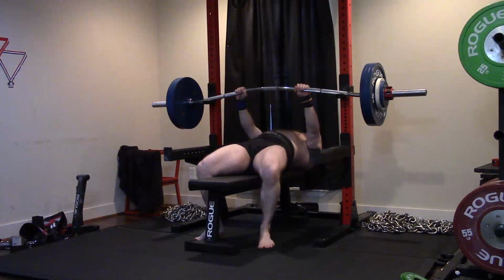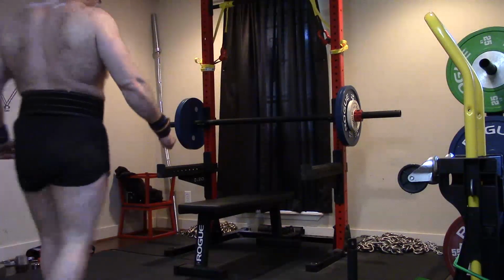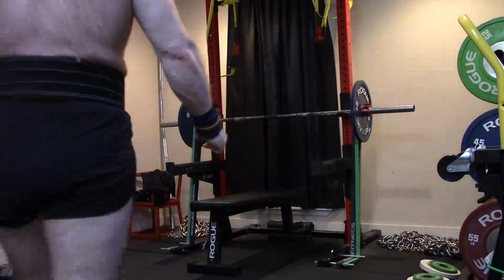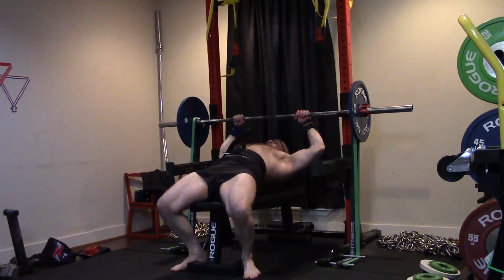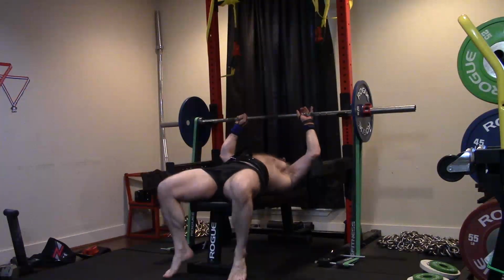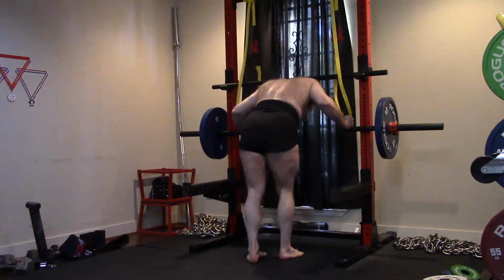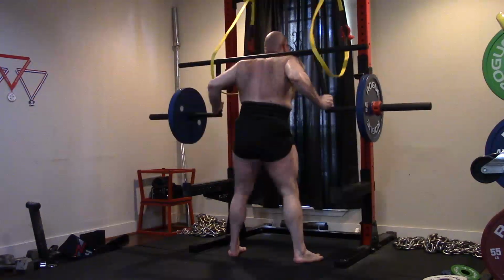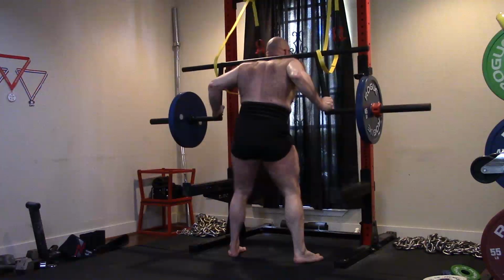An Amazing Training Tool Does NOT Have To be Used ALL The Time!